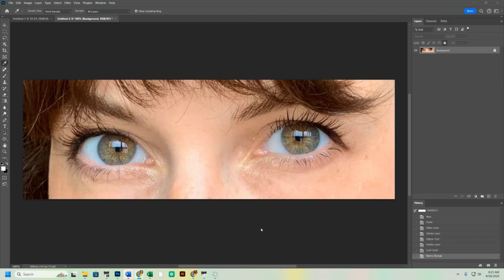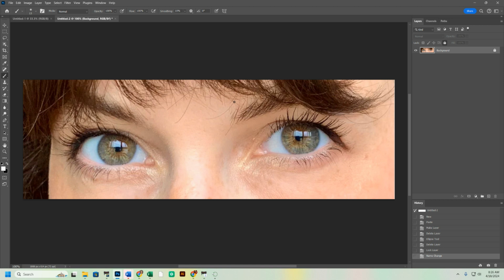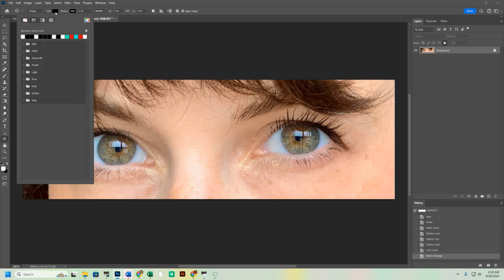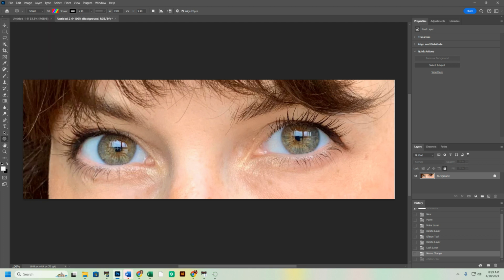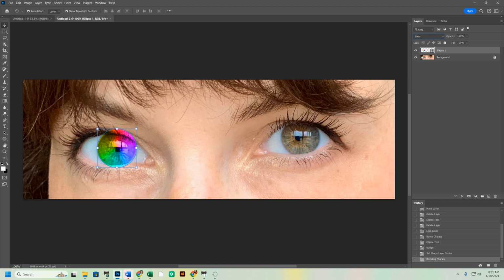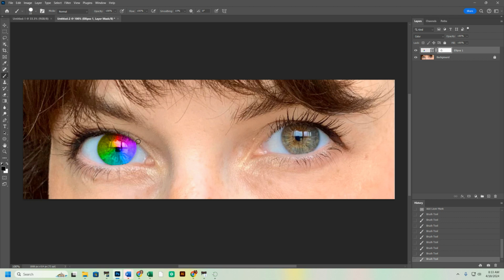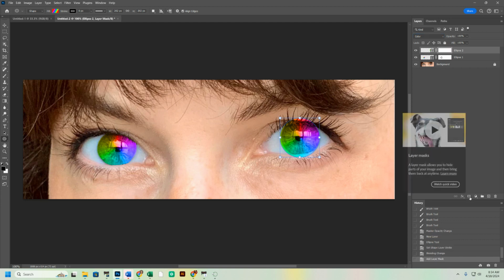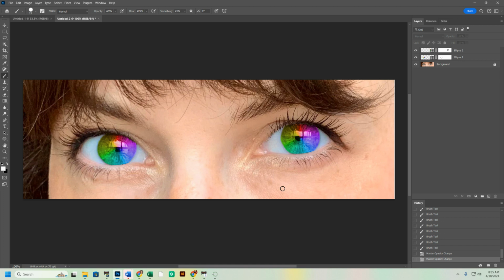Rainbow Eyes Photoshop Tutorial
This video was made for my students.